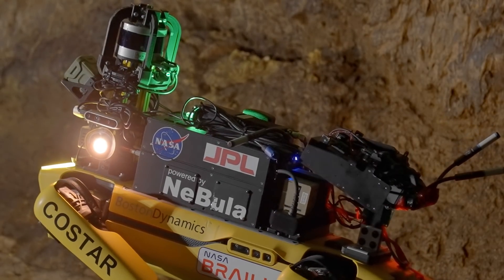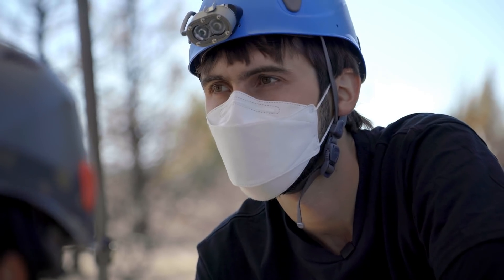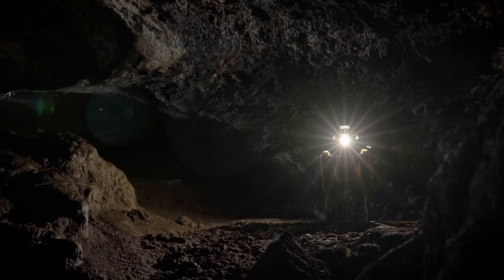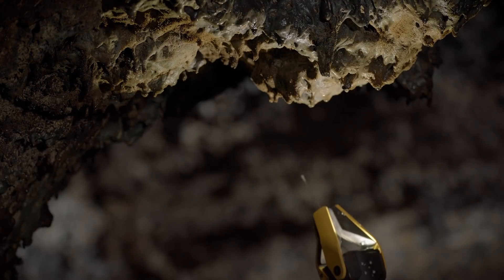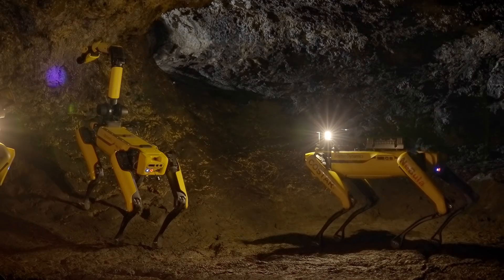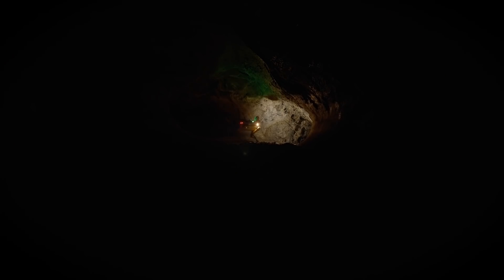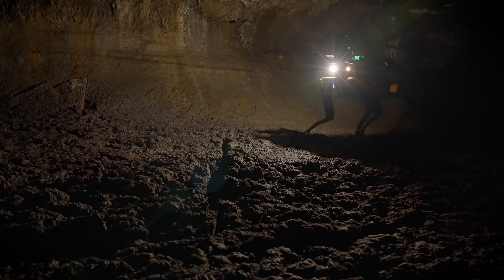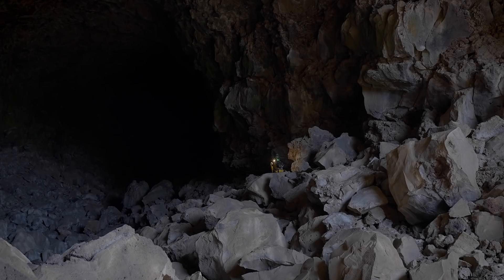Search for Life: NASA JPL Explores Martian-Like Caves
Is, or was, there life beyond Earth? For years, NASA has looked for signs of life on other planets. Now, they're one step closer. Here's how our partner @NASAJPL’s autonomy and AI system, NeBula, enables Spot and a team of robots to autonomously explore hundreds of meters of Martian-like caves with no prior information about the map or features of the environment.